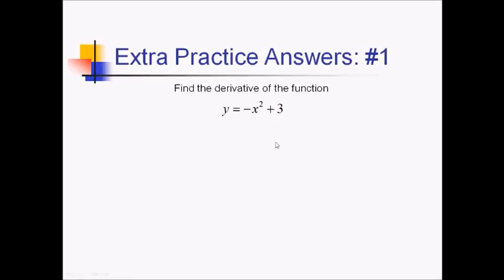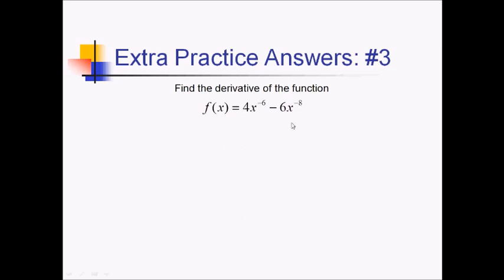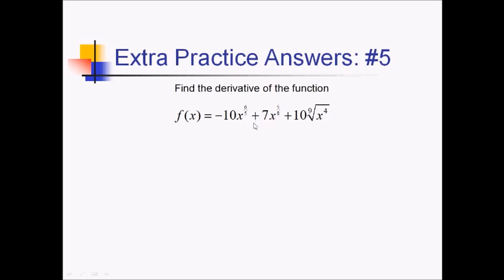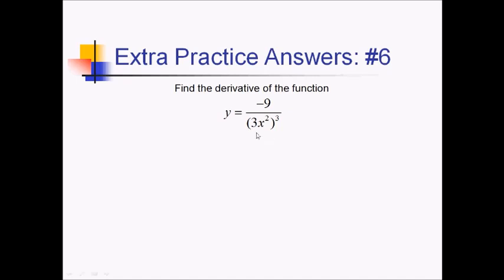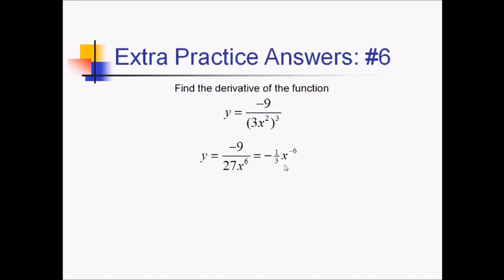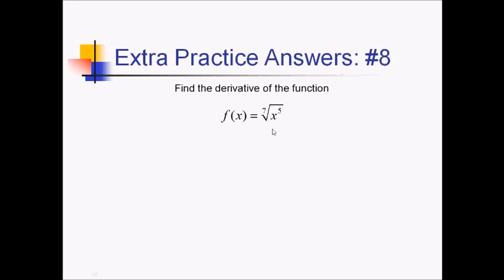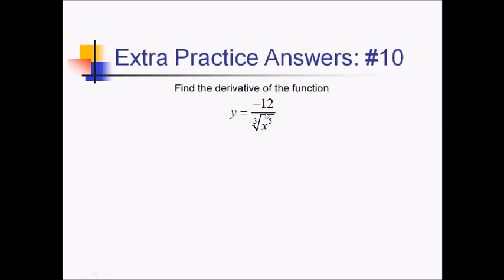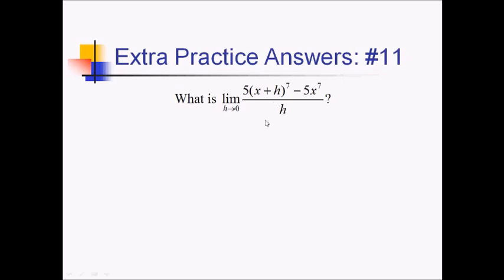The Power Rule: Problem Set #3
Worked problems showing how to quickly find derivatives of polynomial, rational and radical functions using the Power Rule.

Go here for a PDF and handout to go along with this video